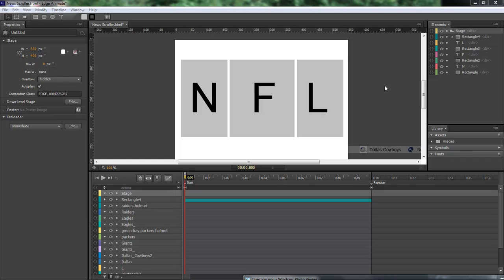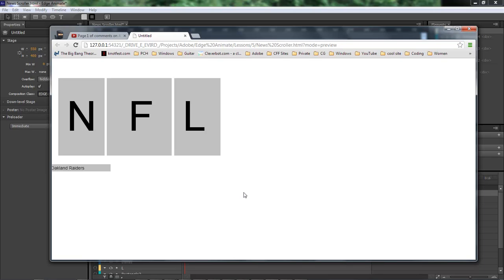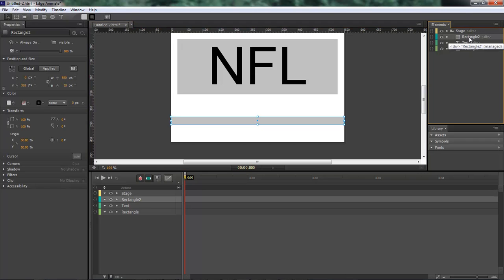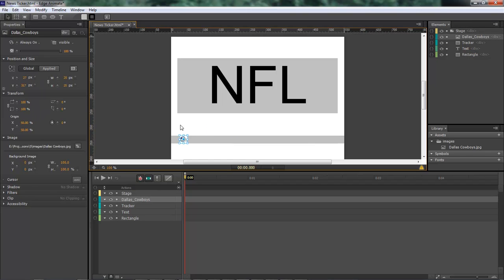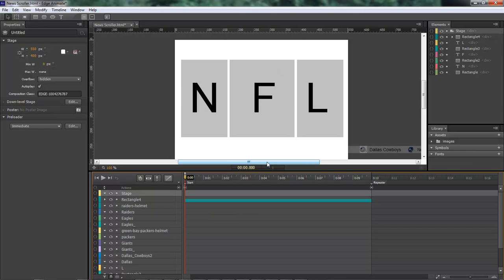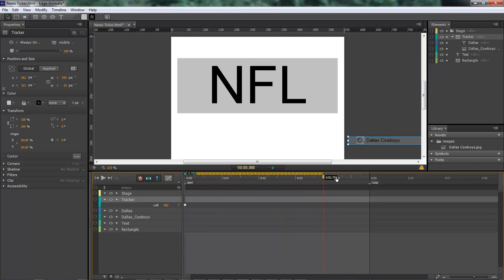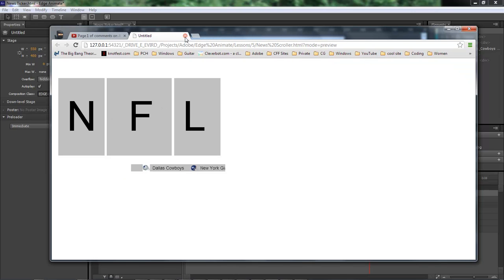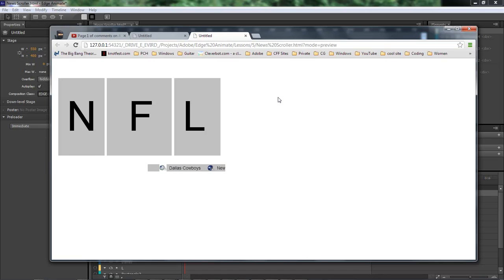Adobe Edge Animate Lesson #33 - News Ticker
Using Adobe Edge Animate, to create a News Ticker to the bottom of a page.
This is a real simple and easy to create feature for your website.

Wayne Barron
Dark Effects Production